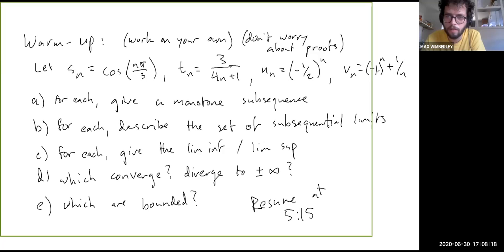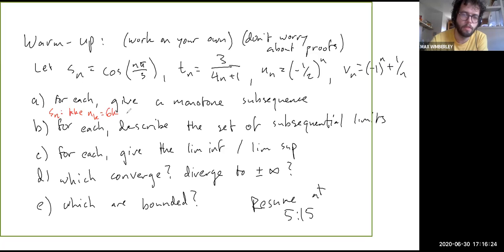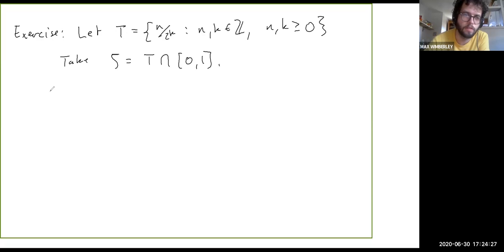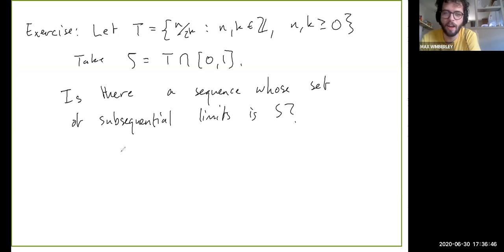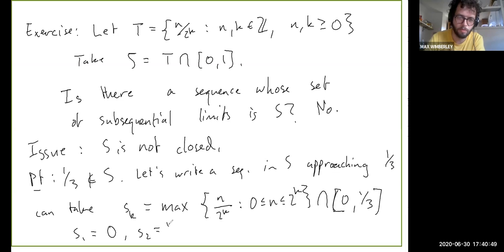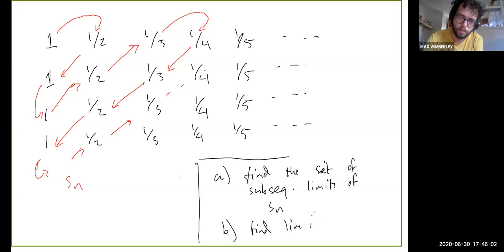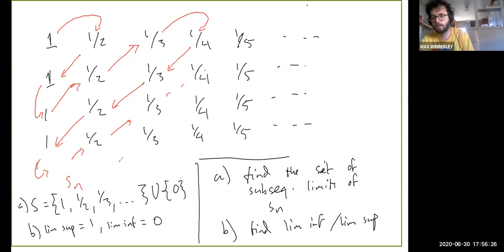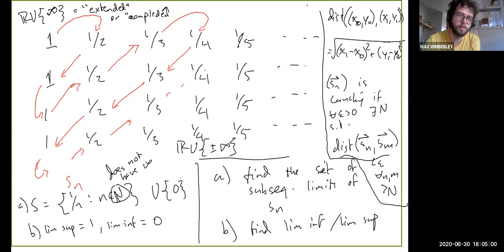Live Problem Session/Discussion - June 30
Fun times with subsequential limits.